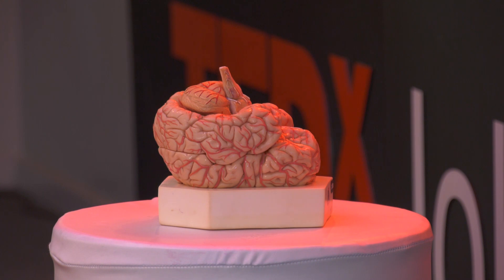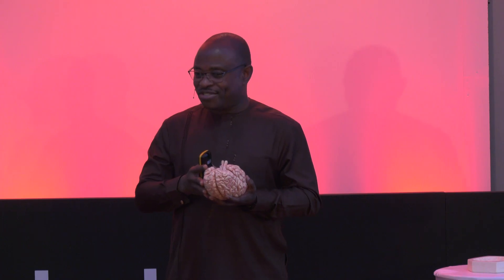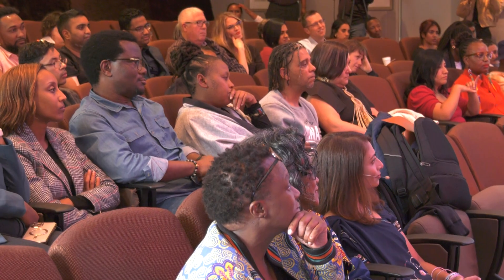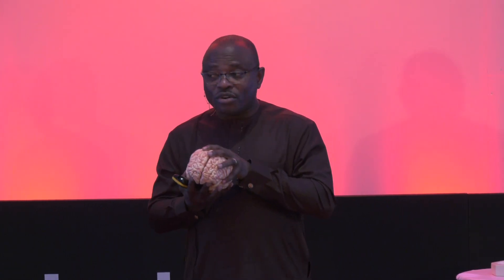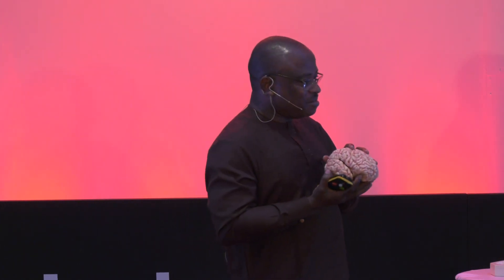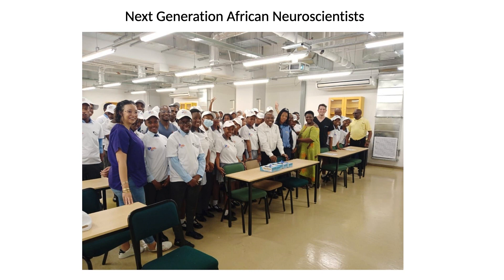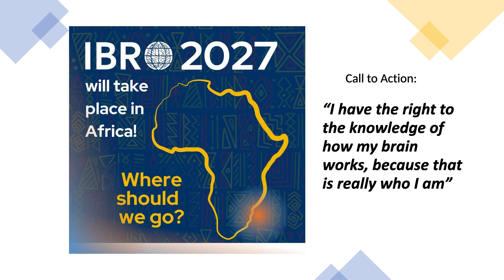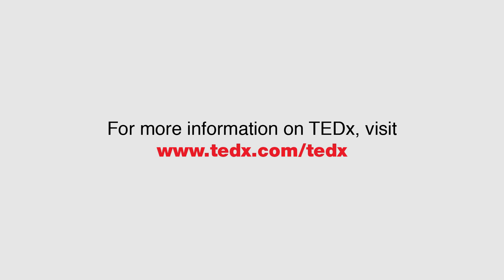Let’s Demystify the Brain Through NeuroEducation | Amadi Ihunwo | TEDxJohannesburgSalon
Amadi Ihunwo's TEDxJohannesburg talk plunges into the depths of the human mind, advocating for neuroeducation's pivotal role. As a neuroscientist, Ihunwo demystifies the brain's intricacies, from structure to neuroplasticity. He champions global integration of neuroeducation, promoting brain literacy from primary schools to international forums. Ihunwo urges action, inviting individuals to embrace neurotechnologies and contribute to brain research. Join Ihunwo on a transformative journey of empowerment, where the keys to unlocking the mind's potential are found in broadening the understanding of how the brain works, and applying that knowledge in practical ways. Amadi O. Ihunwo is a professor of anatomy, a neuroscientist, and head of the School of Anatomical Sciences, Faculty of Health Sciences, Wits University, Johannesburg, South Africa. He is a councillor on the Council of the International Society for Neurochemistry (ISN) and founder of the Brain Awareness Initiative (BWI) foundation. This talk was given at a TEDx event using the TED conference format but independently organized by a local community.